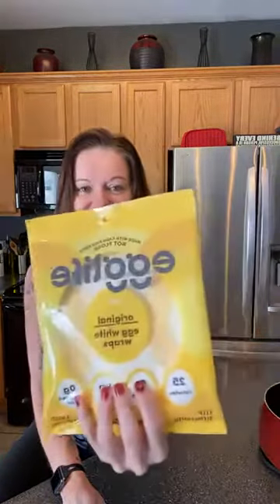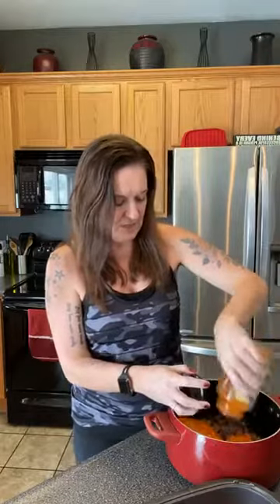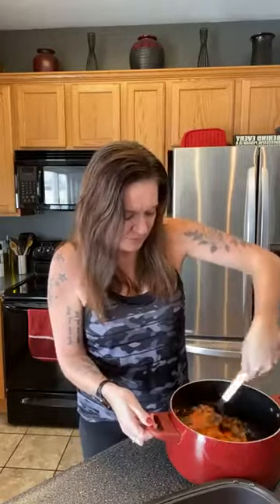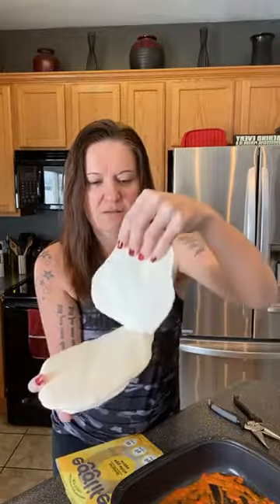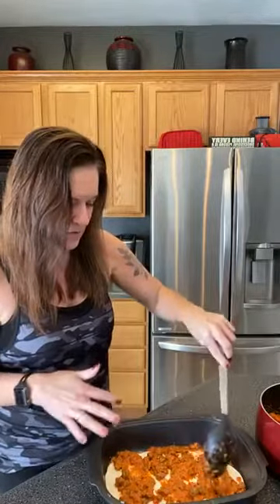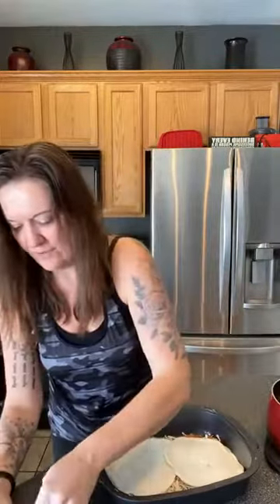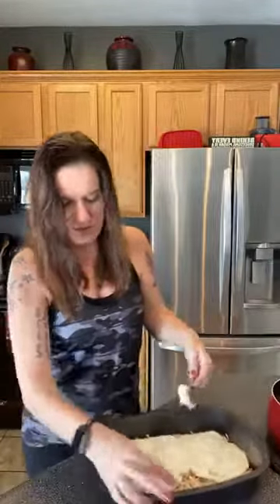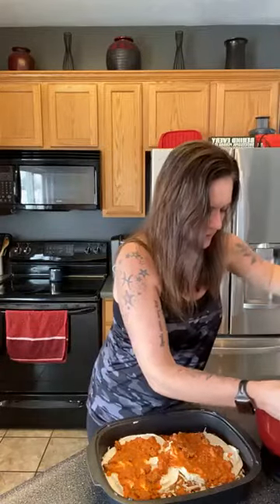Keto Lasagna (2/14/2021)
I went live in my Facebook group to try a new recipe for keto lasagna... it turned out delicious!!!